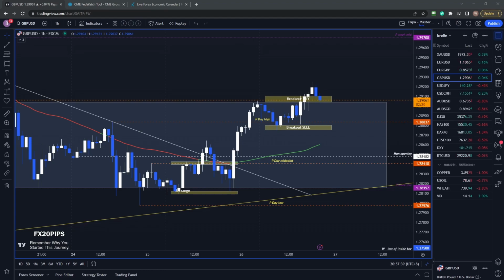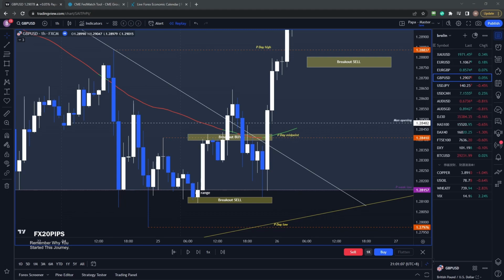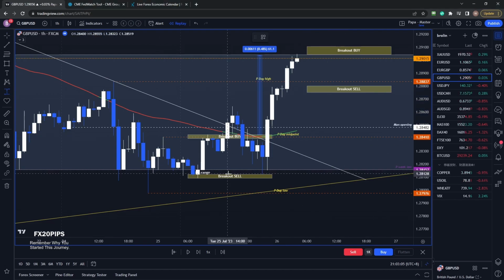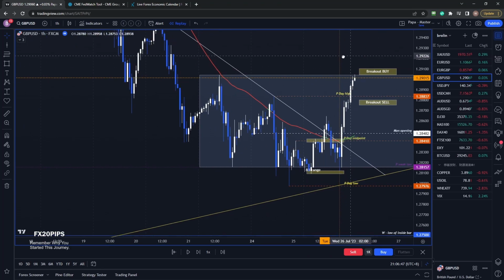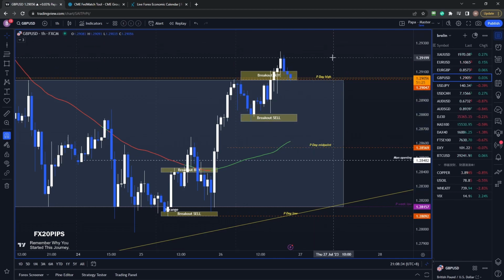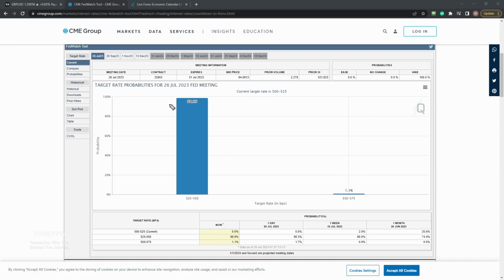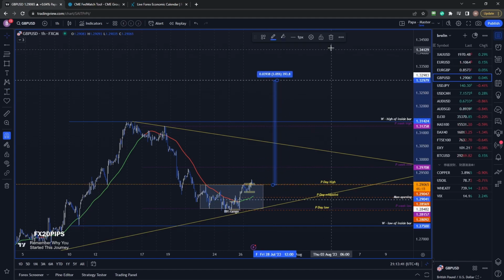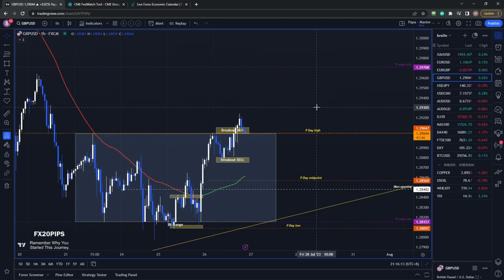GBPUSD Pre FOMC 26 Jul 2023